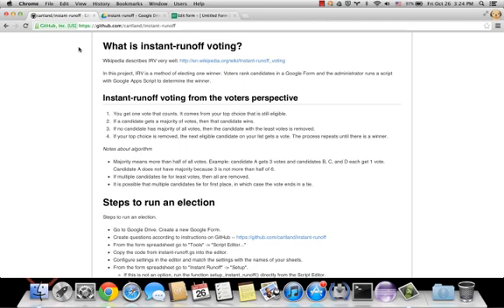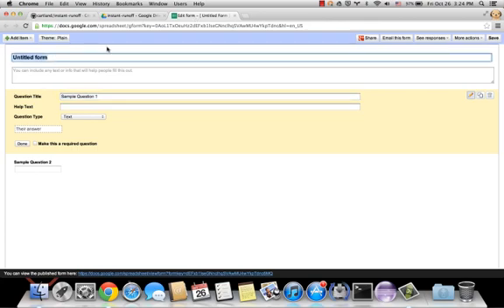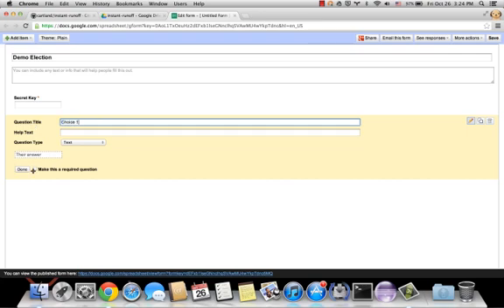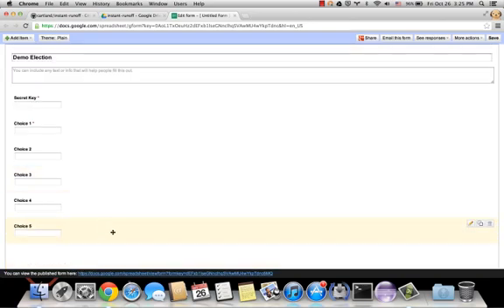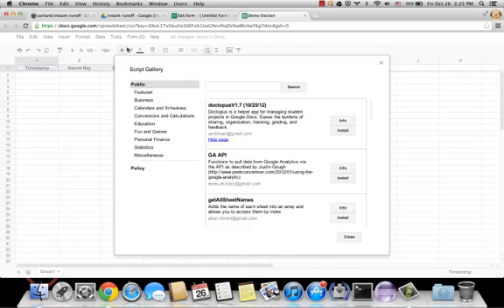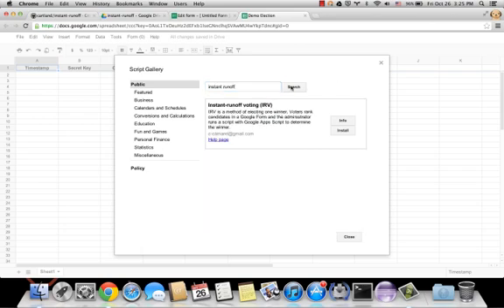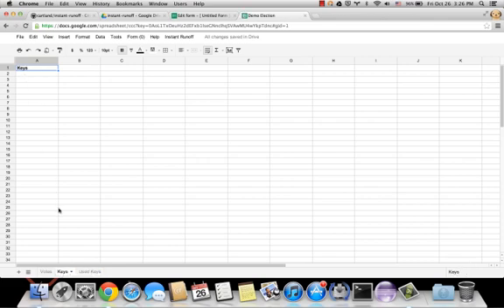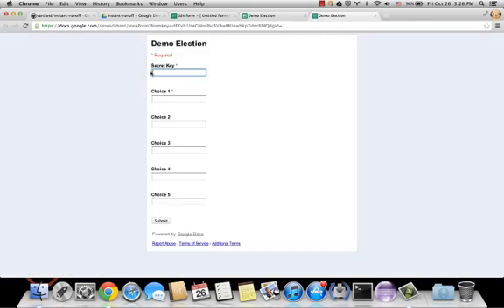Instant-Runoff Voting with Google Apps Script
IRV is a method of electing one winner. Voters rank candidates in a Google Form and the administrator runs a script with Google Apps Script to determine the winner.